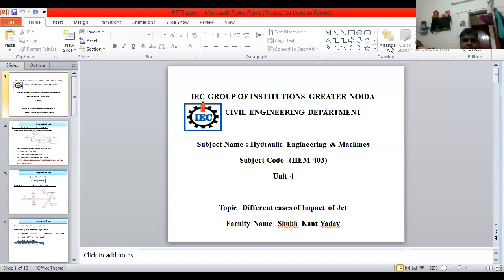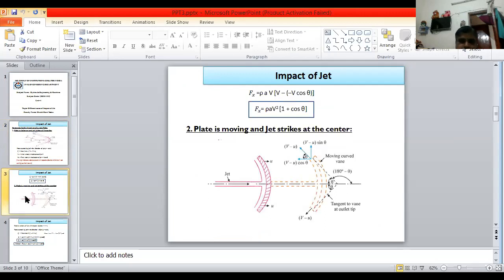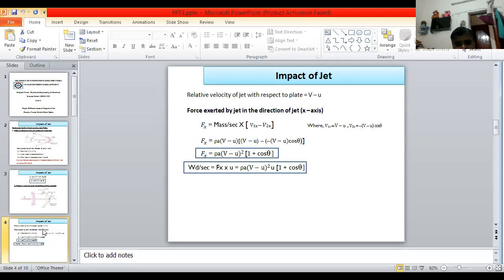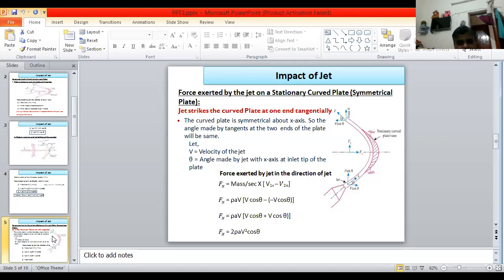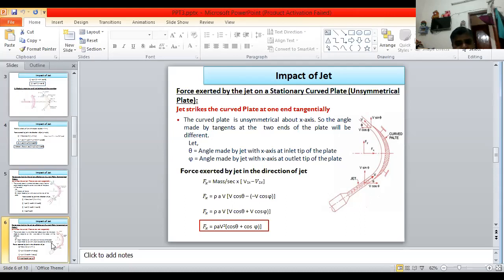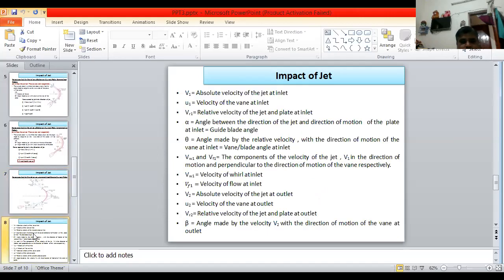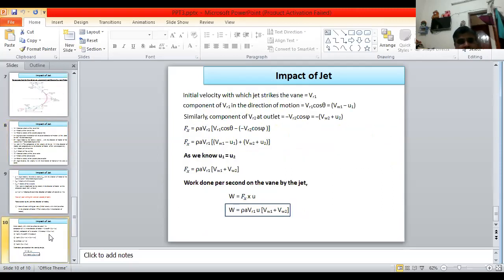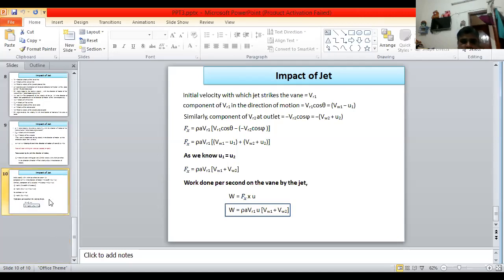hem unit 4 lect 3